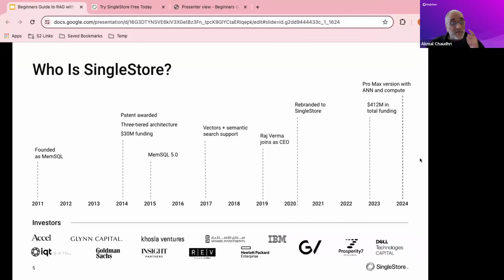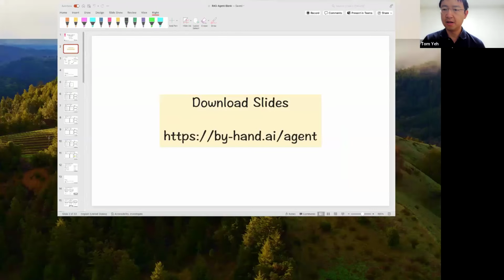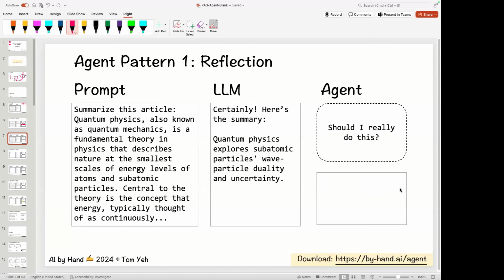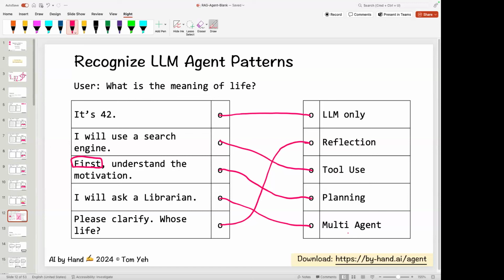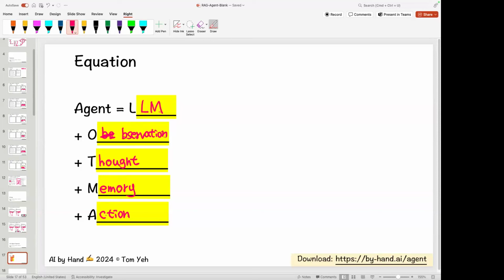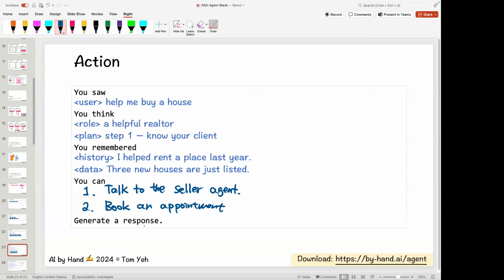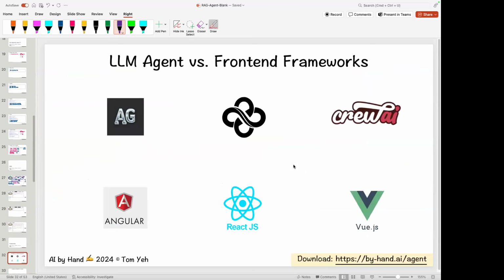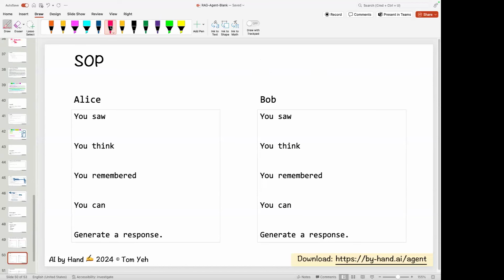Beginners Guide to RAG Agents with Professor Tom Yeh | SingleStore Webinars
📚 Dive into RAG Agents with Professor Tom Yeh. Learn the basics and applications of Retrieval-Augmented Generation in AI. Perfect for beginners!

This webinar is perfect for intro-level professionals looking to understand the basics and applications of RAG Agents. As AI continues to evolve, the ability to retrieve and generate relevant information in real-time has become crucial for various industries. This webinar will delve into how RAG is revolutionizing the way we approach AI, making it possible to enhance accuracy and relevance in responses.

With RAG at the forefront, businesses can significantly improve customer satisfaction, increase efficiency, and foster innovation. Expect to witness a live demo and code-share during the webinar, showcasing the practical applications of these technologies.

•  The fundamentals of Retrieval-Augmented Generation (RAG) and its applications.

•  How RAG can be leveraged to improve response accuracy and relevance

•  Strategies for implementing RAG in various industries.

•  Insights into the impact of RAG on customer satisfaction and operational efficiency.

•  A live demonstration of creating a RAG-based application using AI technologies.